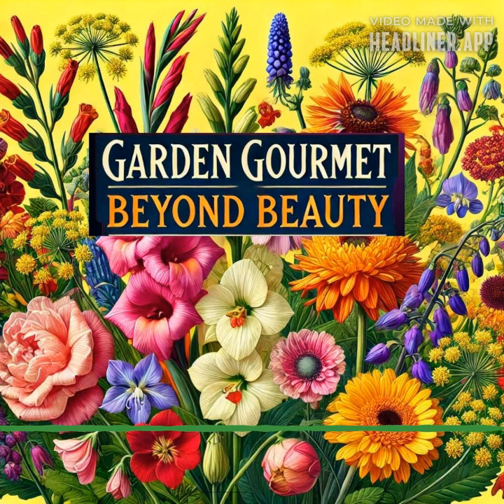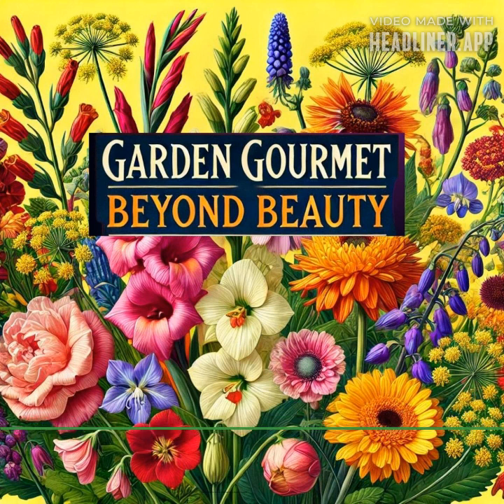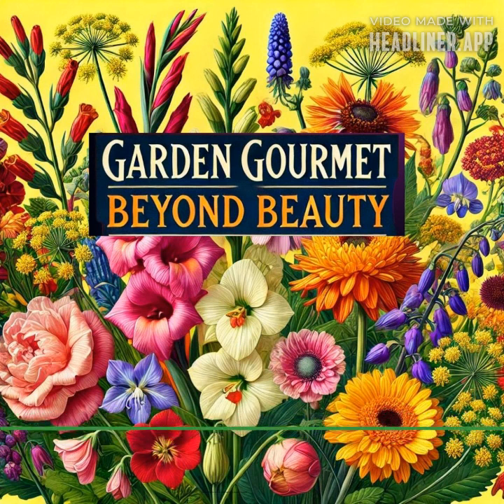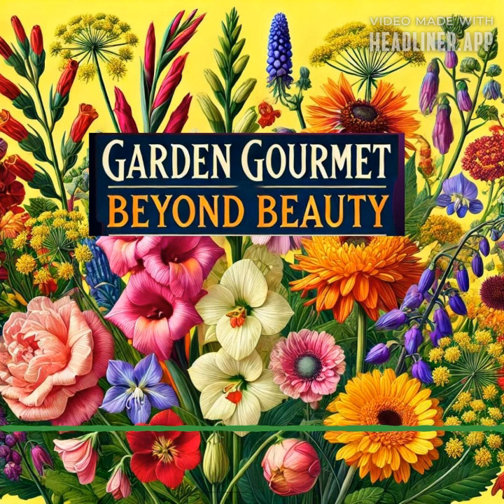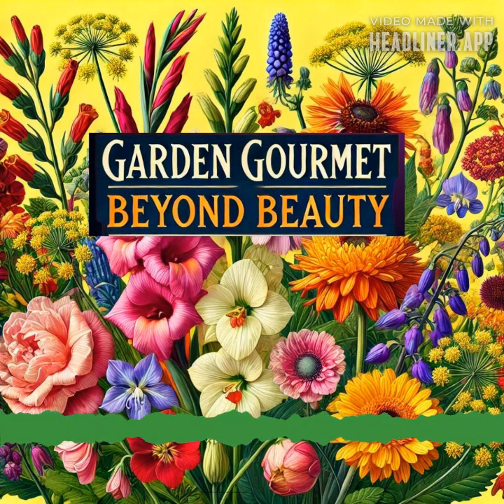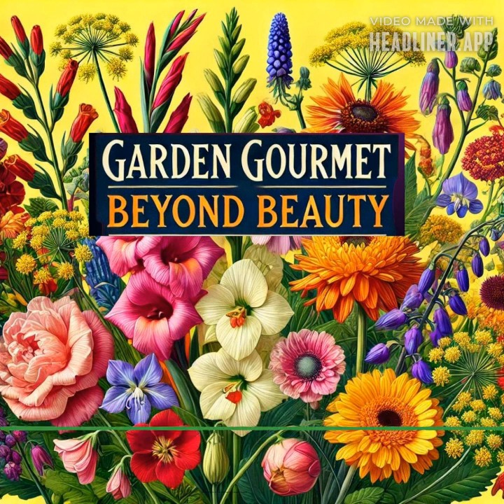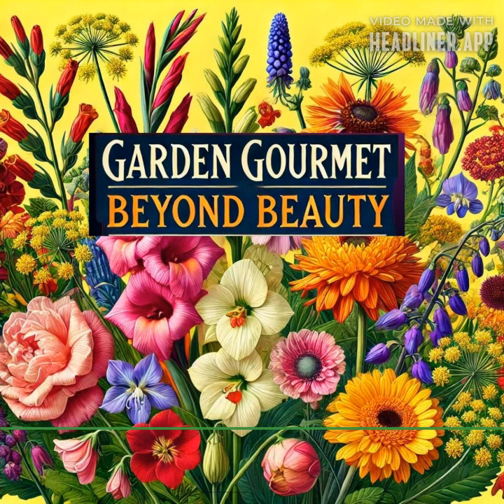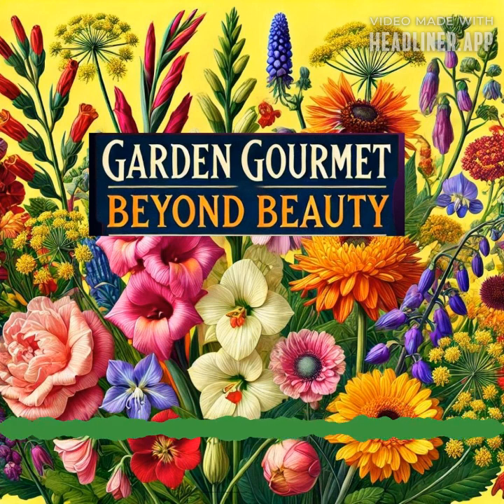Garden Gourmet: Beyond Beauty. Flower Power Series Part Seven.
In this informative episode of "In The Garden With Susan," we continue on our trek into the world of edible flowers, highlighting their culinary uses, preservation methods, and recipes.

Join in as I celebrate the beauty and culinary potential of edible flowers, transforming ordinary dishes into extraordinary experiences. Whether you're looking to impress guests at a dinner party or simply add a touch of nature to your meals, this episode is packed with inspiration and practical tips.

Jerusalem Artichoke (Helianthus tuberosus)
Flavor: Mild, slightly sweet.
Uses: Garnishes, salads, edible decor.
Preservation: Drying, freezing.
Recipes: Flower tea, mixed petal salad.

Gladiolus (Gladiolus spp.)
Flavor: Slightly sweet, crunchy.
Uses: Garnishes, salads, infusions.
Preservation: Freezing, drying, candying.
Recipes: Petal sorbet, salads, cake decorations.

Scarlet Runner Bean (Phaseolus coccineus)
Flavor: Sweet.
Uses: Salads, garnishes, edible displays.
Preservation: Freezing, drying, pickling.
Recipes: Flower salad, stuffed flowers, flower ice cubes.

Lettuce Flowers (Lactuca spp.)
Flavor: Mild, slightly bitter.
Uses: Garnishes, edible landscaping.
Preservation: Drying.
Recipes: Salad topping, herbal tea blend.

English Daisy (Bellis perennis)
Uses: Salads, garnishes, drinks.
Preservation: Drying, freezing, infusing.
Recipes: Daisy tea, infused honey, daisy salad.

Milk Thistle (Silybum marianum)
Flavor: Sweet, mildly bitter.
Uses: Medicinal, salads, teas.
Preservation: Drying, tincture.
Recipes: Milk thistle tea, salads.

Peony (Paeonia spp.)
Flavor: Slightly sweet, floral.
Uses: Culinary decorations, salads, drinks.
Preservation: Drying, sugar preservation, freezing.
Recipes: Peony petal salad, peony jelly, peony petal sorbet.

Oregon Grape (Mahonia aquifolium)
Flavor: Tart, somewhat bitter.
Uses: Garnishes, tea.
Preservation: Drying, infusing.
Recipes: Oregon grape flower tea, salad garnish.

Anise Hyssop (Agastache foeniculum)
Flavor: Sweet, licorice-like.
Uses: Garnishes, tea, herbal remedies, flavor infusions.
Recipes: Anise hyssop tea, syrup, salad garnish, baked goods.

See you in the garden!